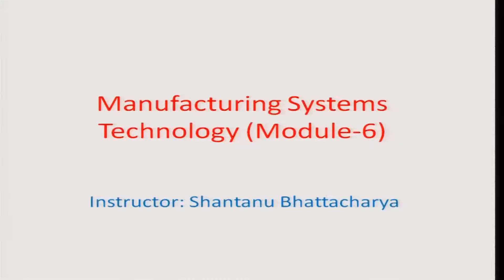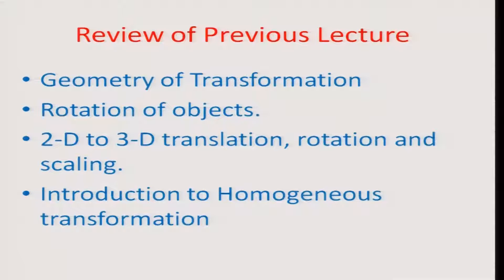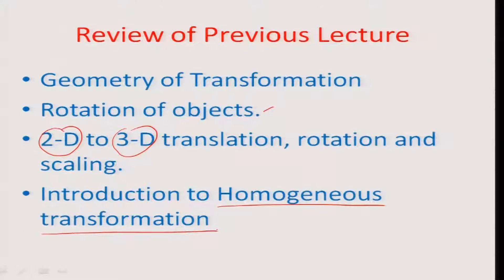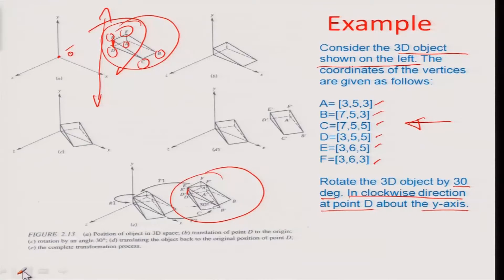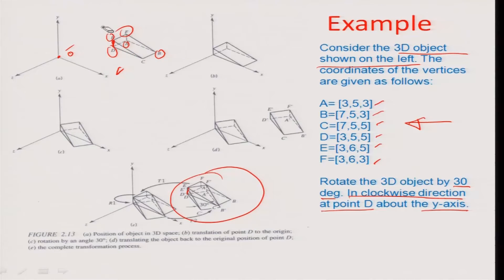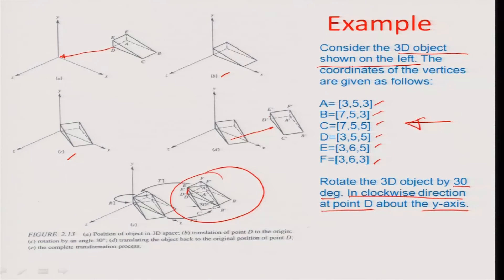Homogeneous Transformation (2)